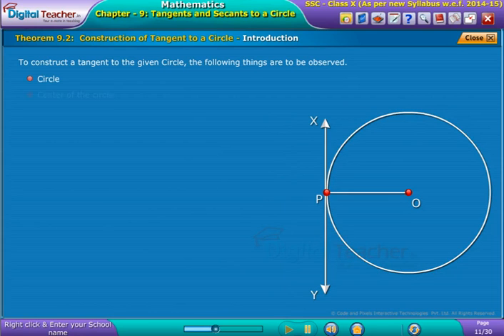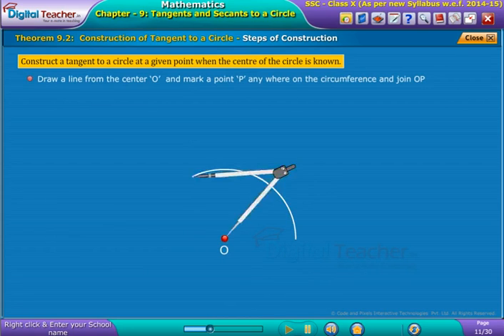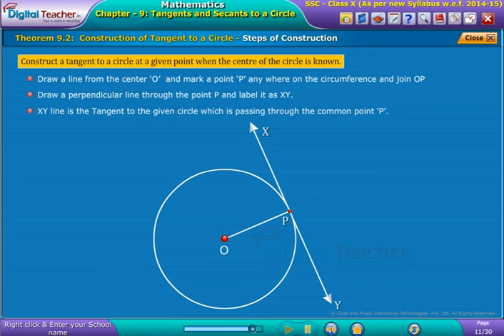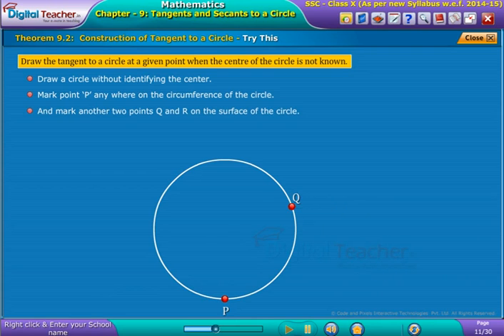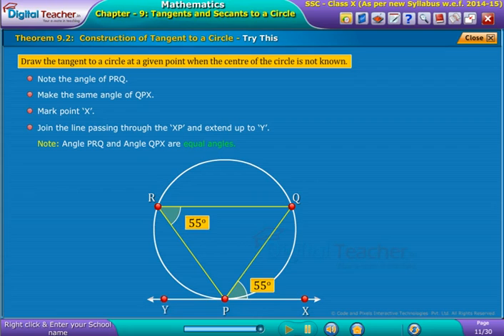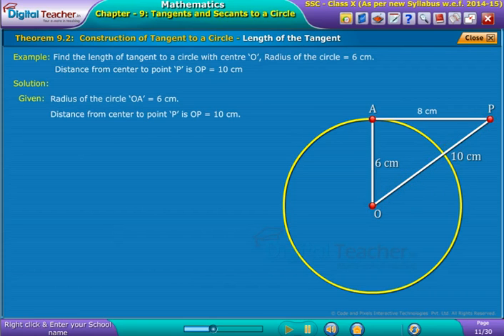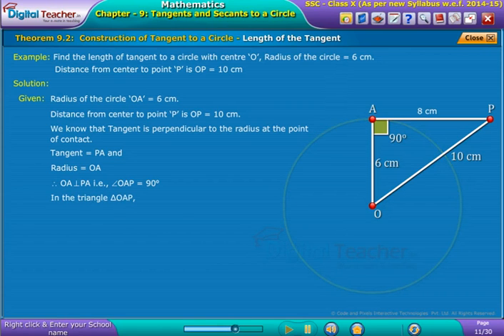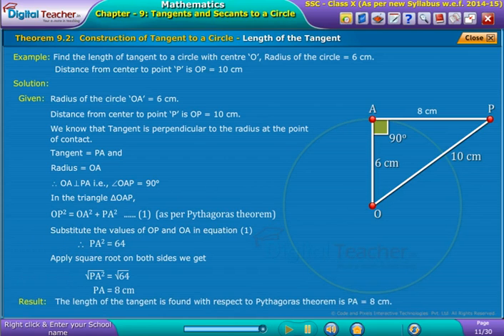Construction of Tangent to a Circle, Class 10 Maths | Smart Class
Here, Digital teacher explains the Construction of Tangent to a Circle.